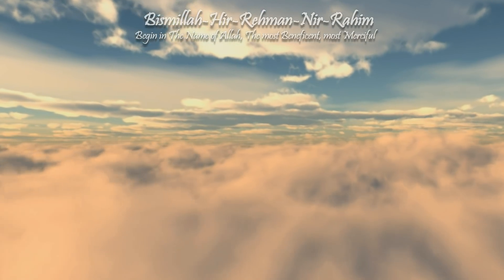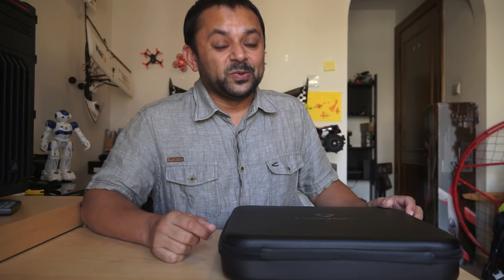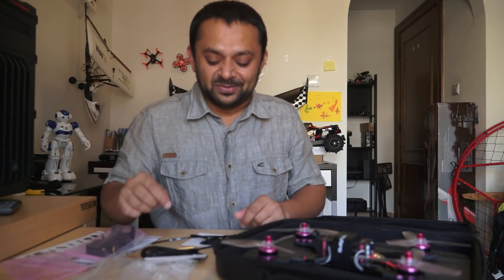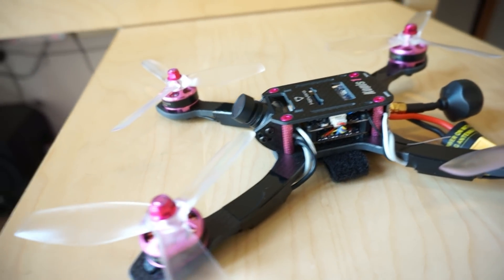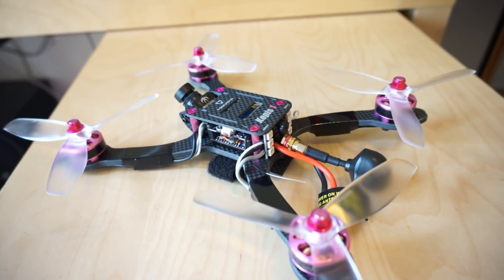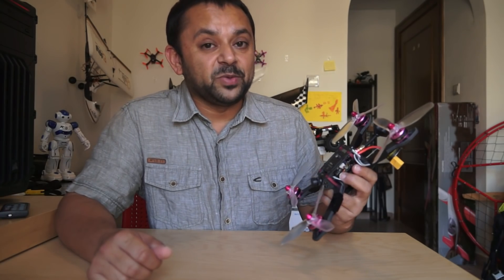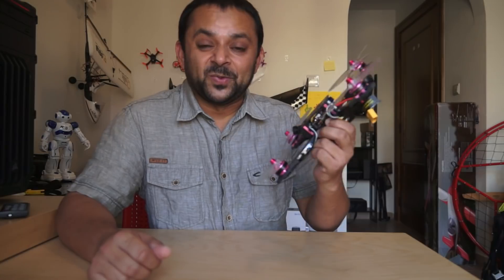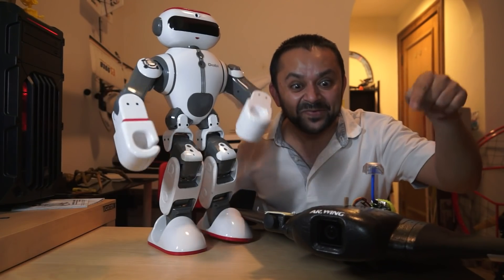HolyBro Kopis 1 FPV Racing Drone Unboxing Review with Flight Teaser